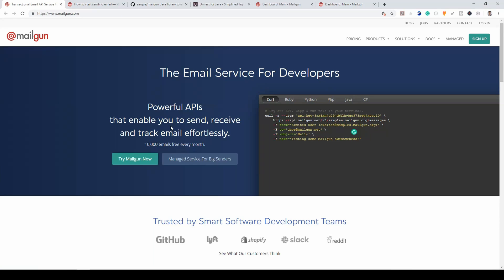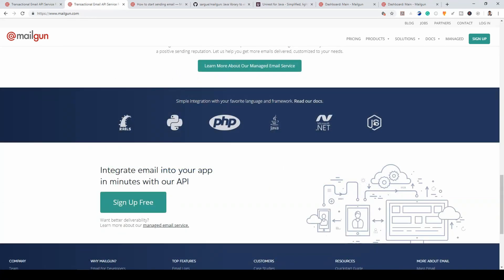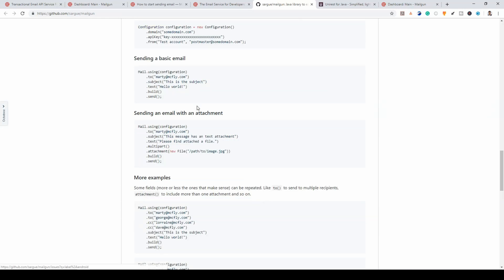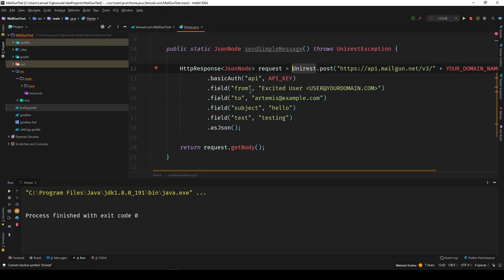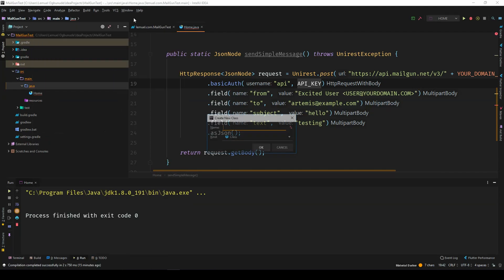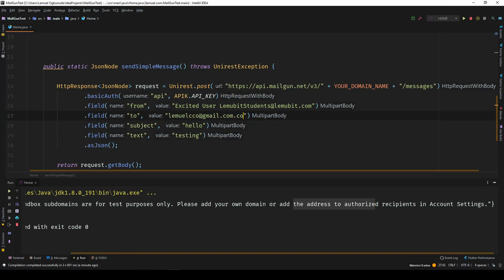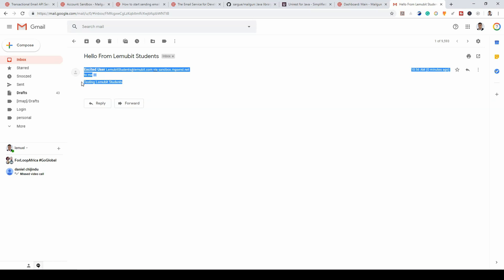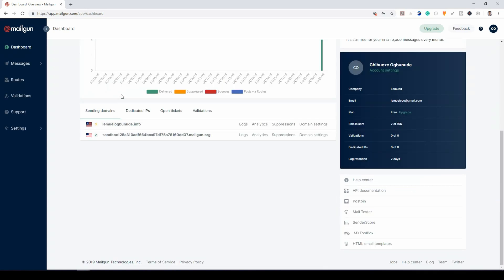How to send emails from Java Program with MailGun (Java, Python, Go, NodeJs, PHP)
How to Send Email Using Java Program? How do I set up mailgun? How do I find my mailgun API key?
Mailgun has Powerful Transactional Email APIs that enable you to send, receive, and track emails, built with developers in mind.

In this tutorial we are going to look at how to send emails using Java programming, you can also apply this to Python, PHP, NodeJs and Go.